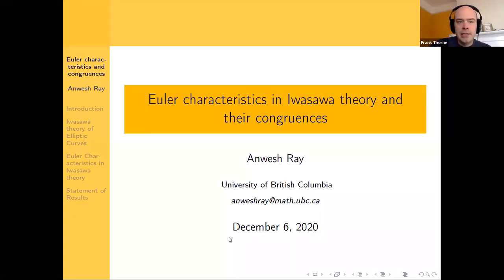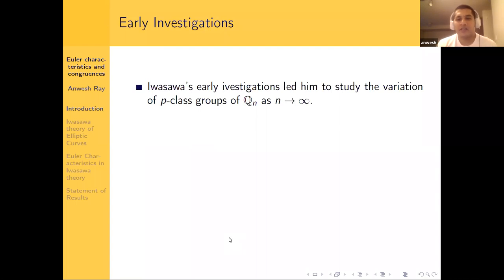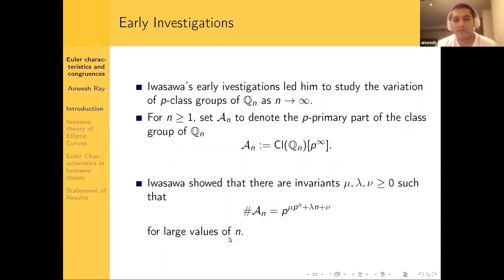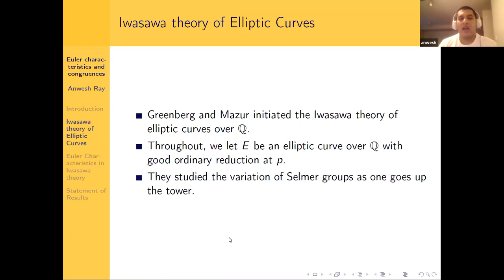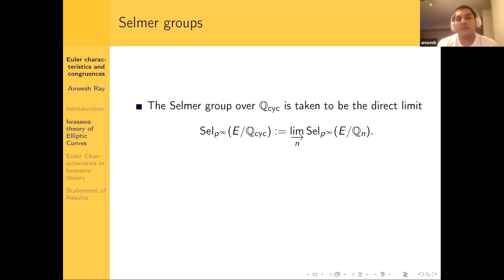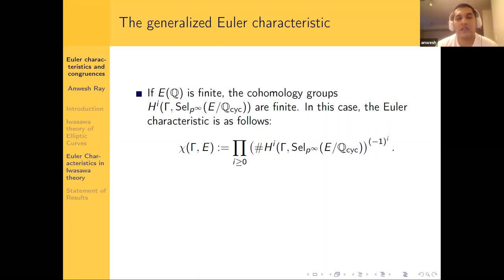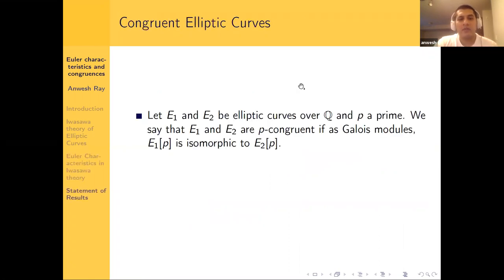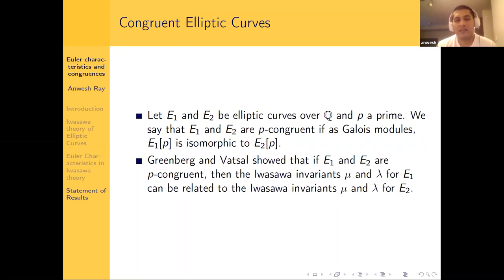Anwesh Ray -- Euler characteristics in Iwasawa theory and their congruences